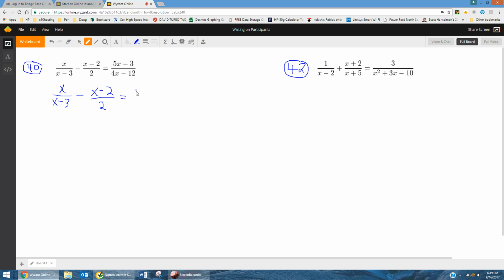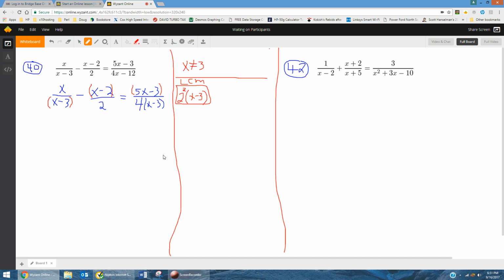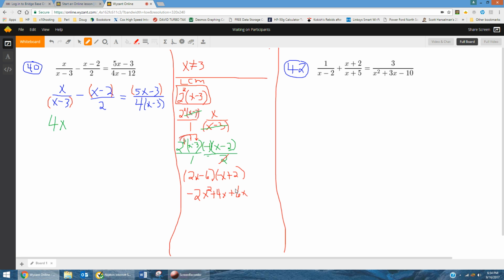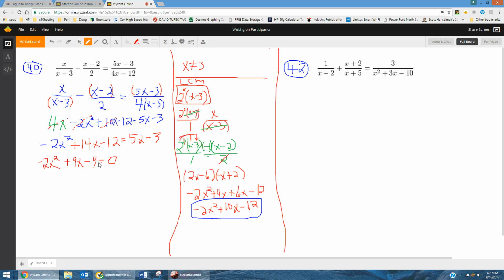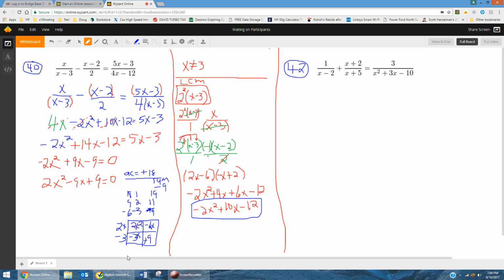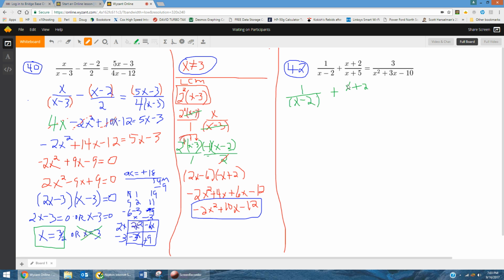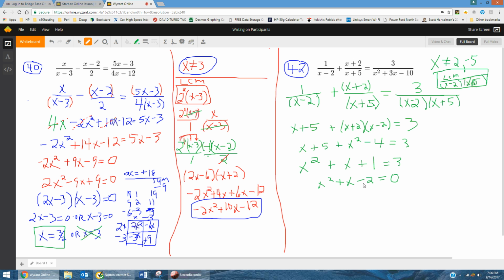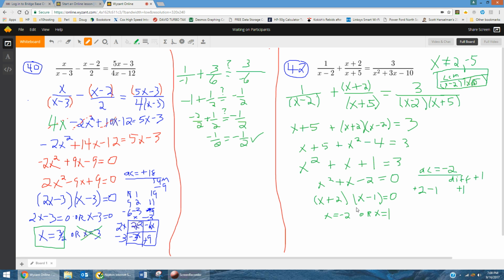SolveRationalEquation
Solve two rational equations that lead to quadratic equation